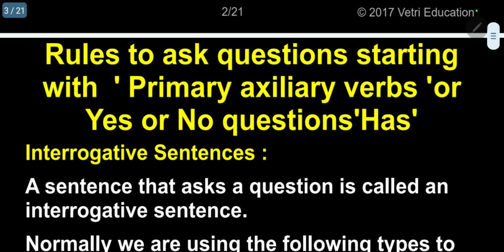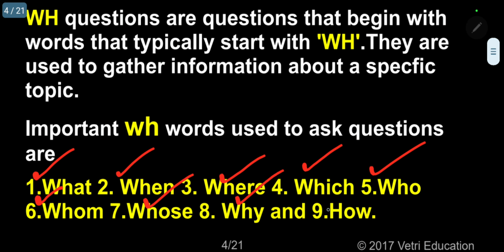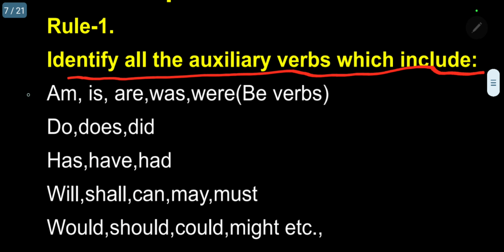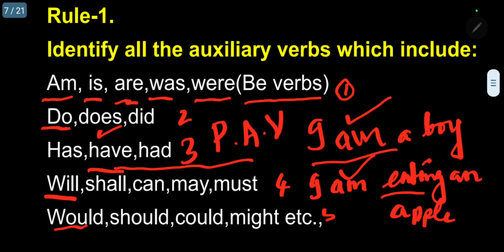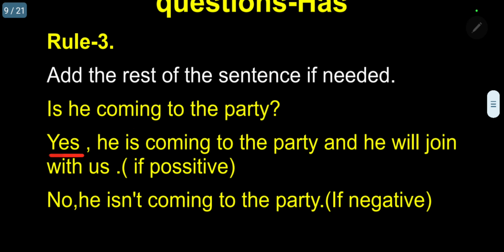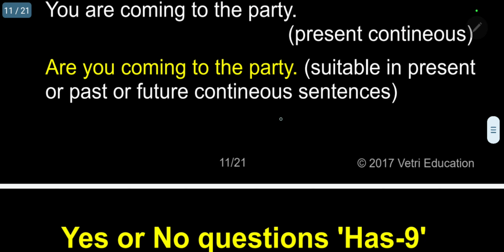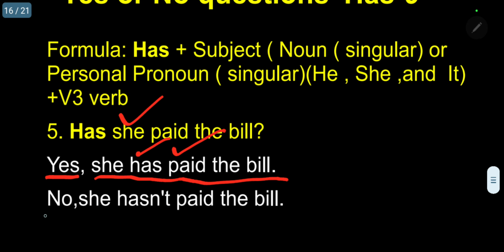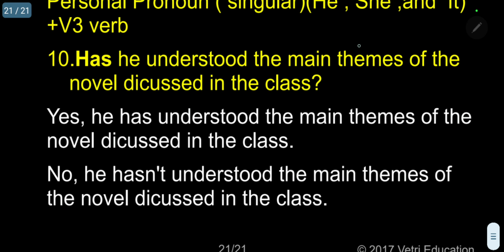84.Rules to ask yes or no questions starting with auxiliary verb "Has"